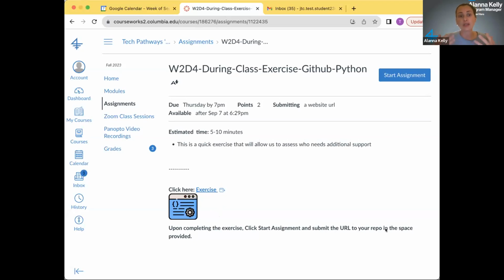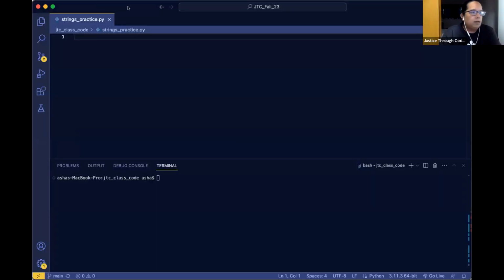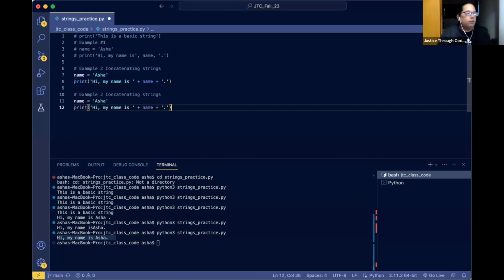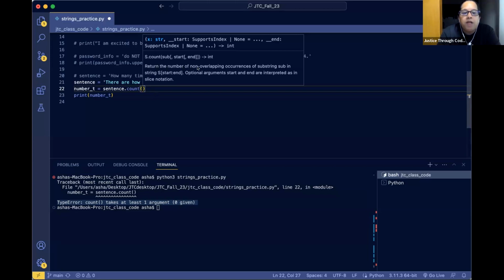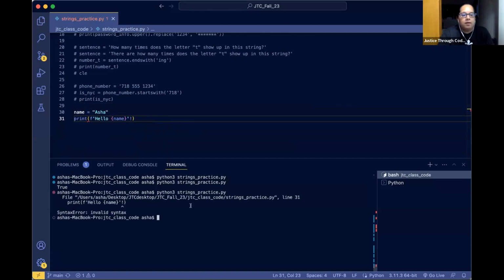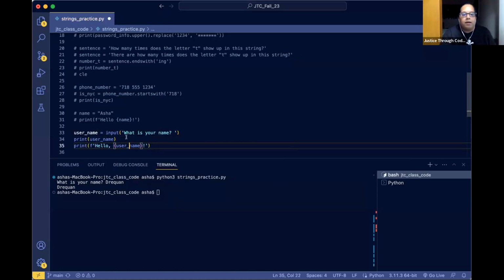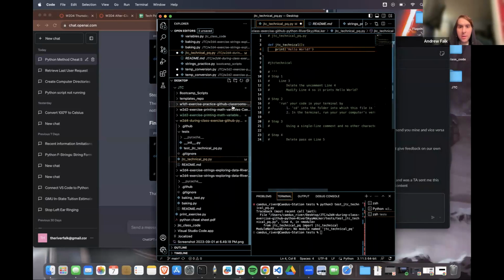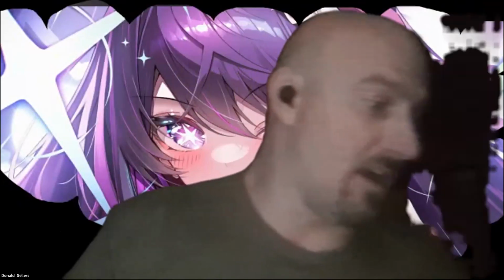W2D4 Thursday (September 7): Strings & Exploring Data Types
Speaker: Asha Maurya